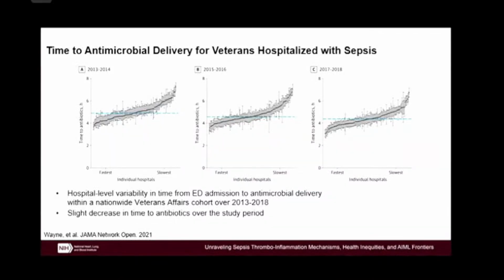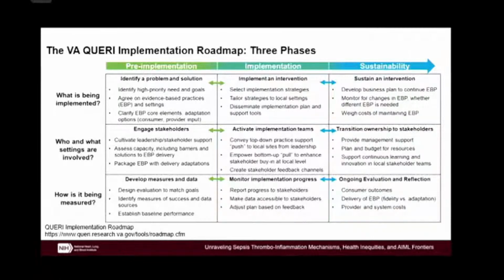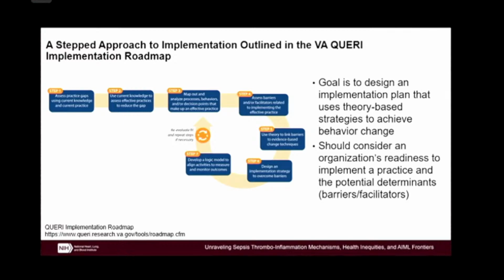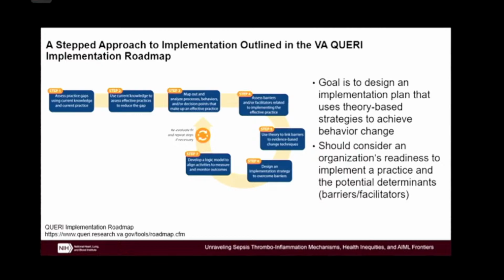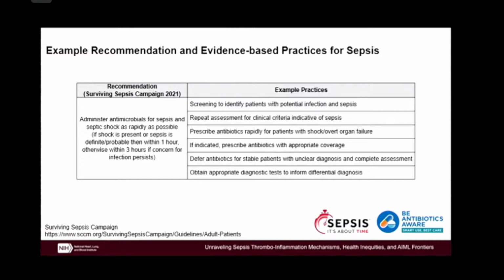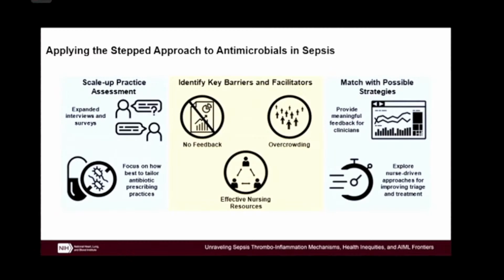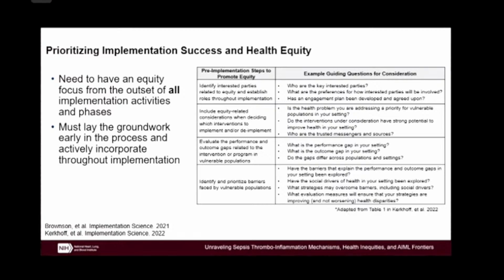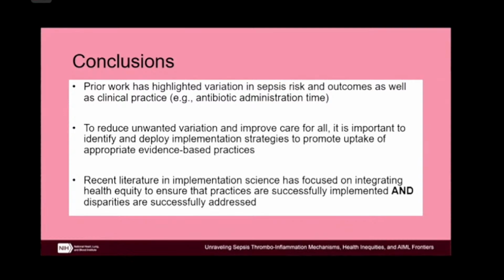Unraveling Sepsis: Thrombo-Inflammation Mechanisms, Health Inequities, and AI/ML Frontiers